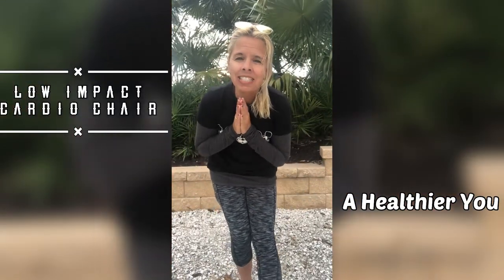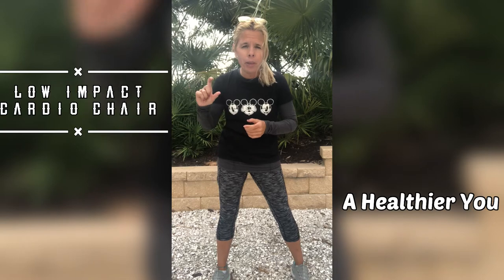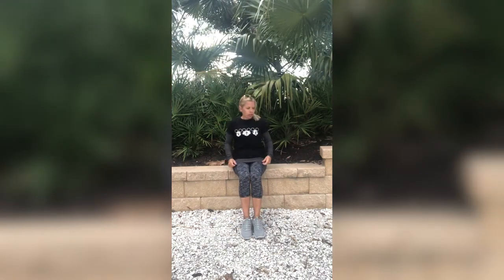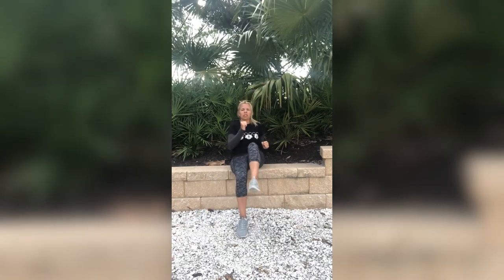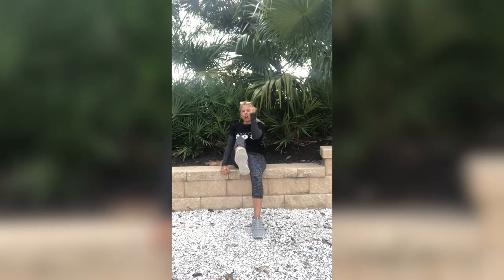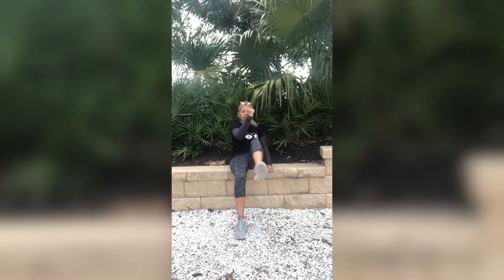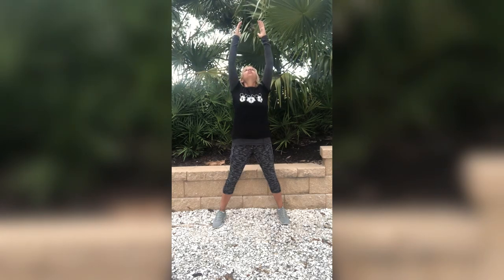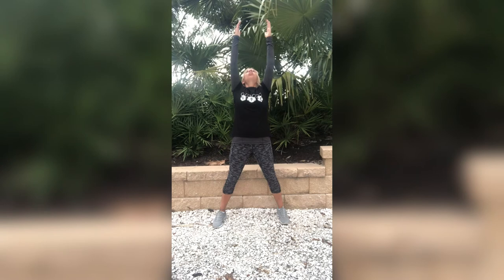13 minute - low impact cardio CHAIR WORKOUT!!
Get a great WORKOUT burning calories sitting down! This low impact cardio chair routine can be done anywhere and easy on the body.